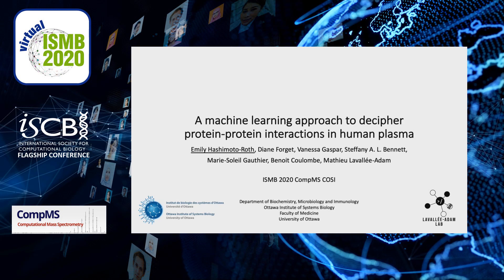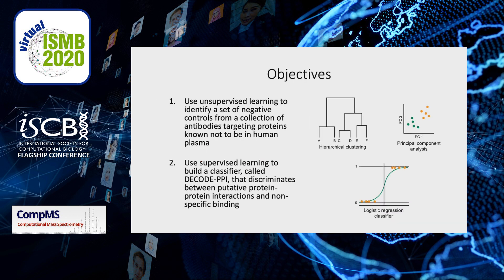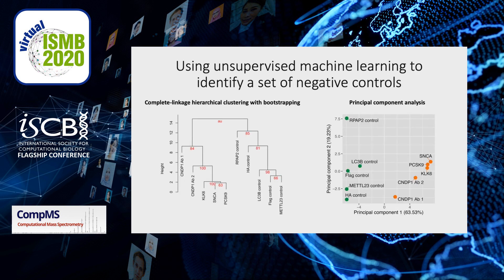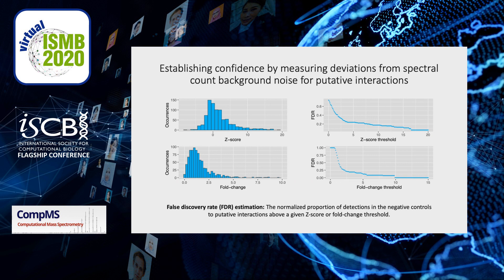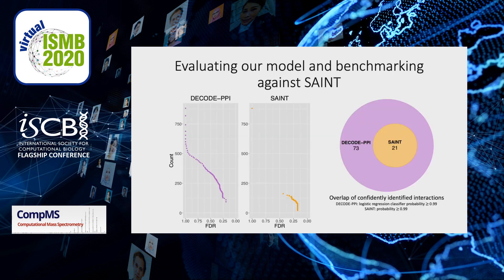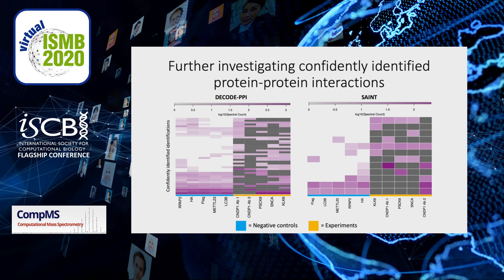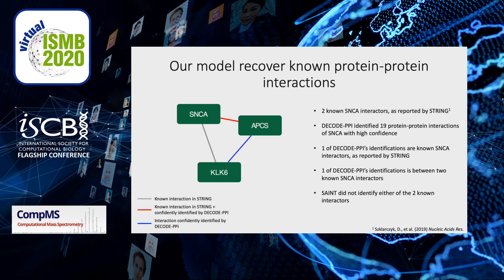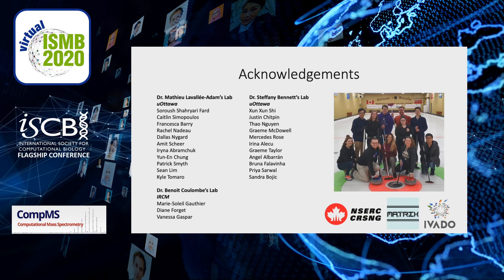A machine learning approach for deciphering protein... - Emily Roth - CompMS - ISMB 2020 Posters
A machine learning approach for deciphering protein-protein interactions in human plasma - Emily Roth - CompMS - ISMB 2020 Posters